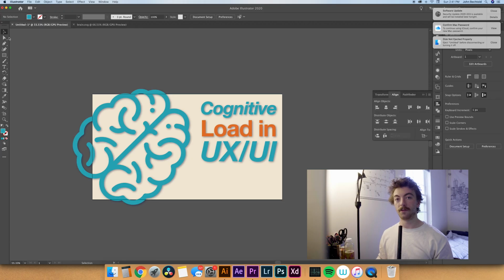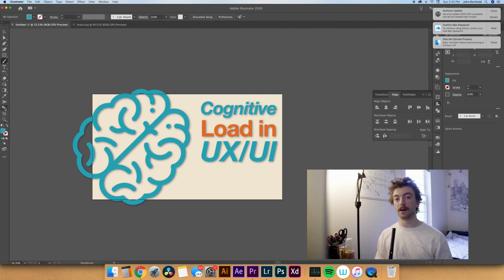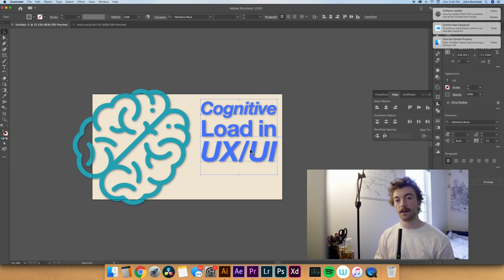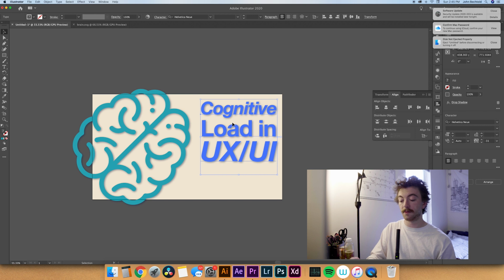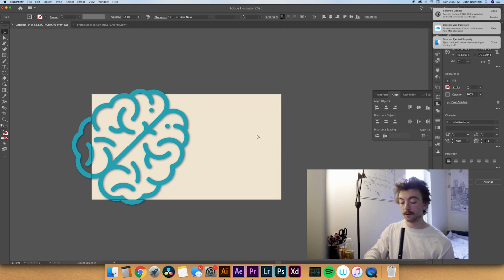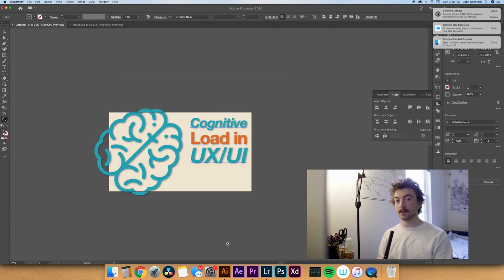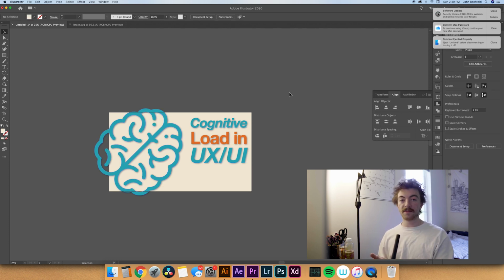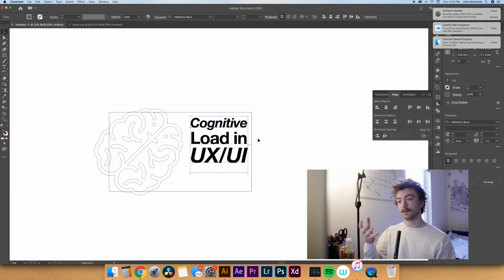MUST KNOW Adobe Illustrator Shortcuts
Today we'll be taking a look at some super helpful Adobe Illustrator hot keys and shortcuts. Using hot keys is essential in being an efficient designer and quickly iterating through design options.